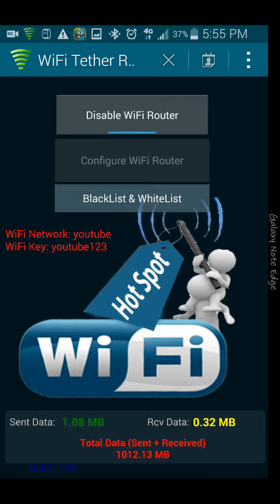Free Wifi tethering on samsung galaxy note edge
How to get free Wifi tethering on your t mobile samsung galaxy note edge.